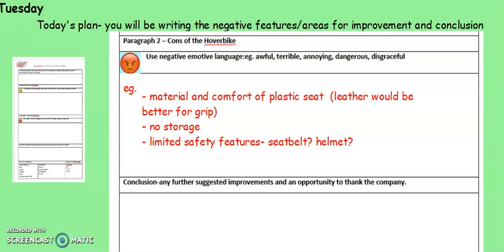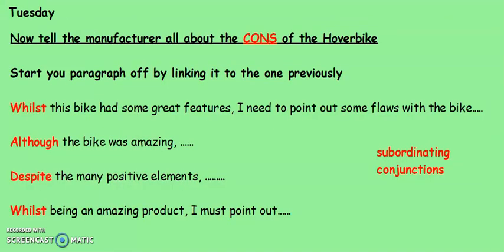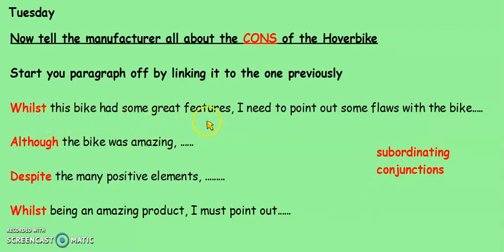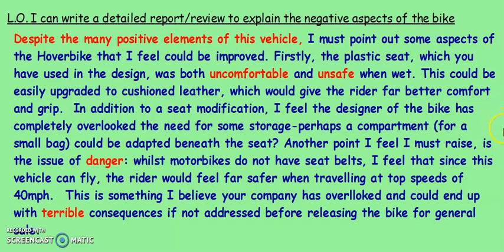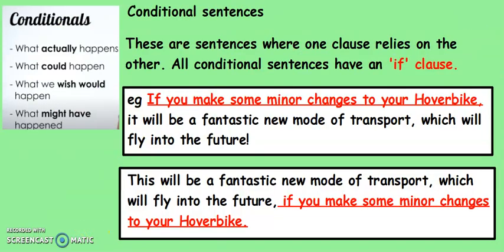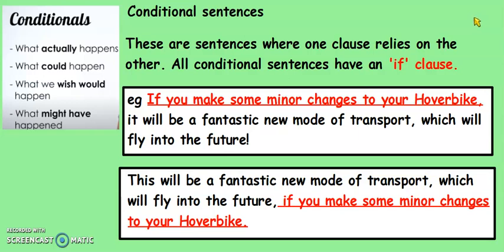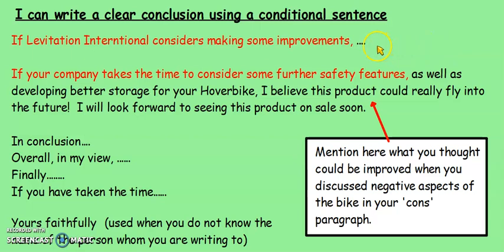Year 6 English Tuesday 19th January Lesson 2 Hoverbike Review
Find all of the tasks and resources for your learning in the google drive here: